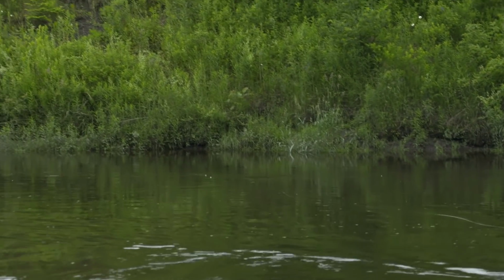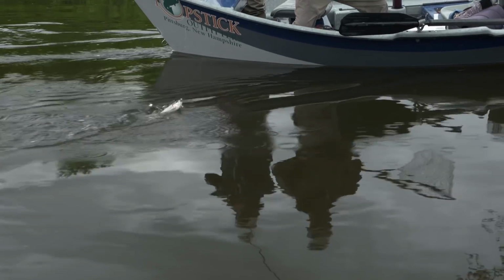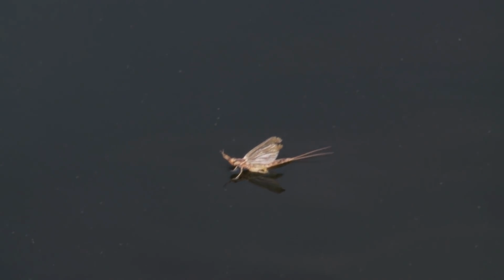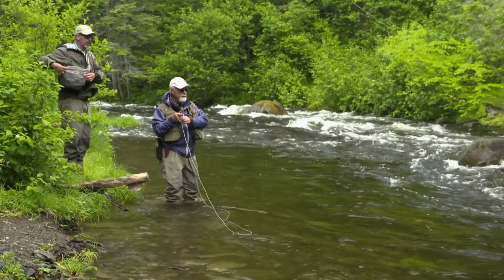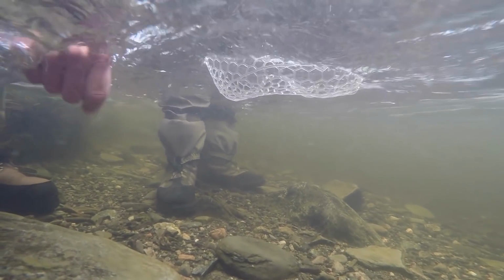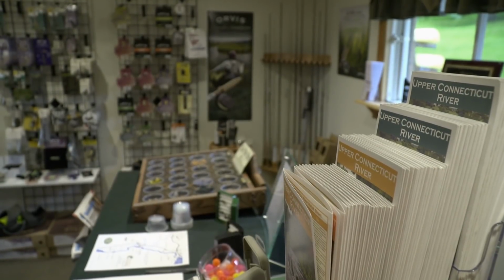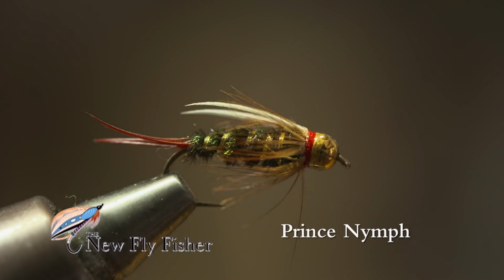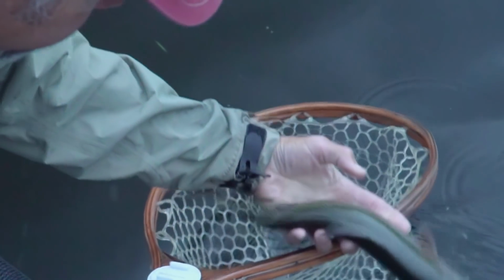Dry Fly Trout | New Hampshire Fishing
Bill Spicers travels to beautiful New Hampshire to experience dry fly fishing for trout on rivers and streams. He is the guest of Lopstick Lodge near Pittsburg NH and Bill is fortunate to be instructed on dry fly techniques by professional guide Bill Bernhardt. Great video with lots of excellent information!